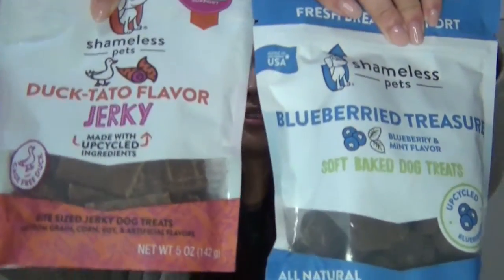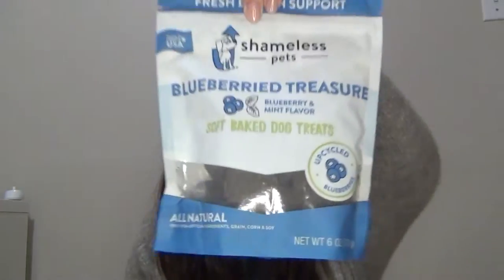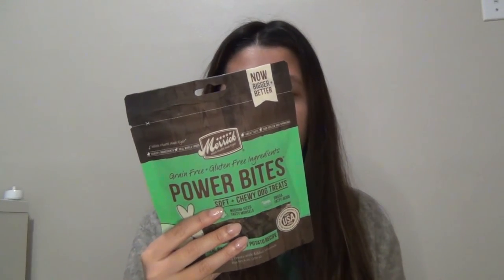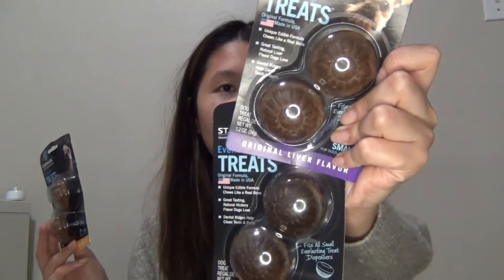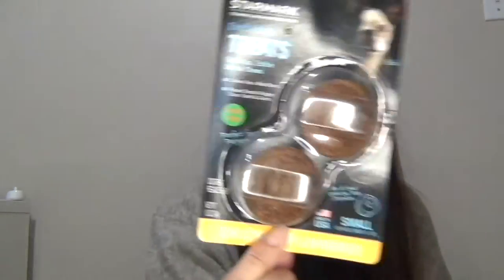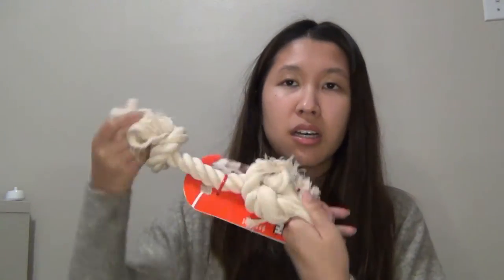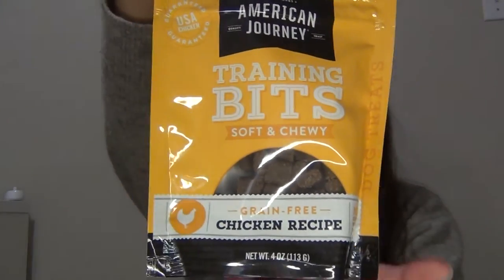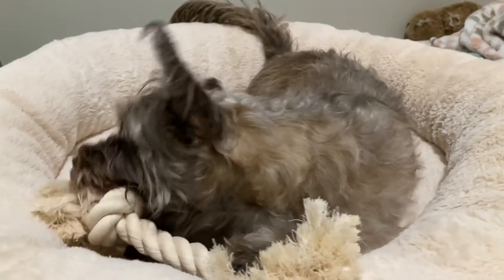Check Out What's In your Dog's Treats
Here are a list of BAD ingredients to look out for in your dog's food & treats:
- Artificial Dyes
- Propylene Glycol (derived from antifreeze)
- Carrageenan (seaweed extract that inflames intestines & causes cancer)
- BHT & BHA (banned in other countries, known to cause cancers)